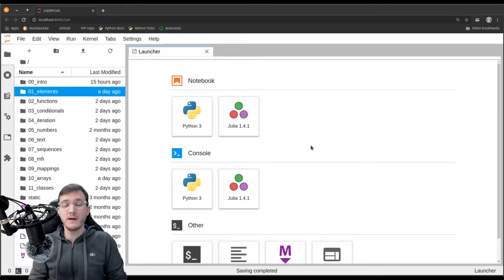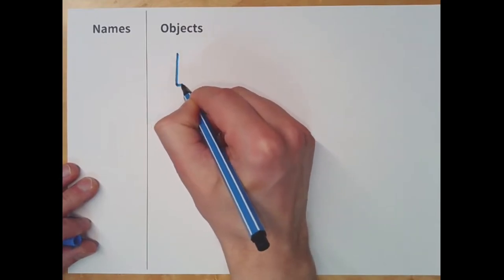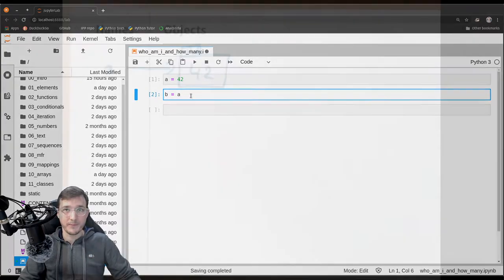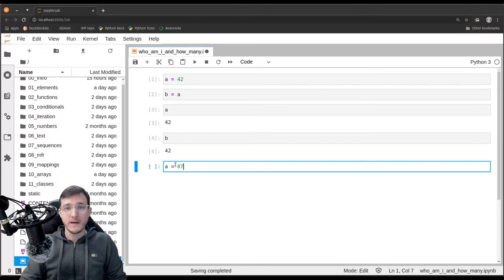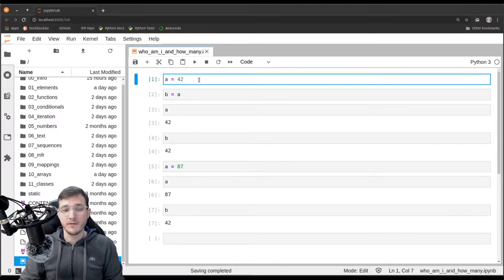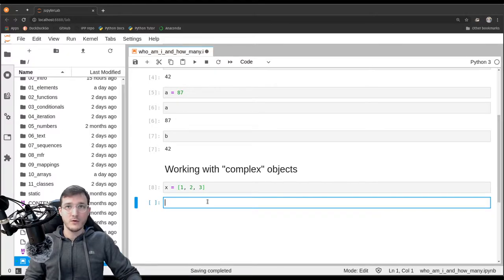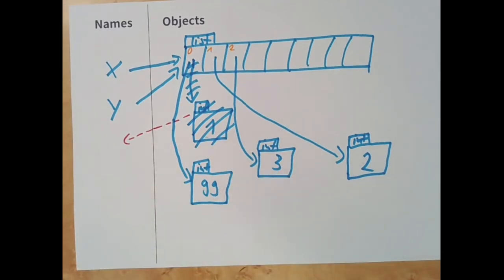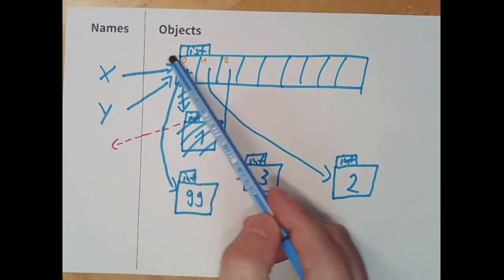Who am I and how many: How lists work in memory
In this video, I explain how lists work in memory. Also, we learn about the concept of mutability with two "easy" examples, and we see how understanding when and how objects are created or changed in memory helps us avoid misunderstandings when reasoning about code.

wa-vid-030